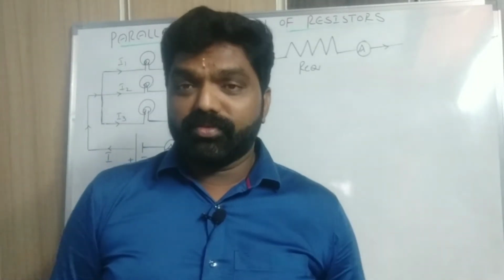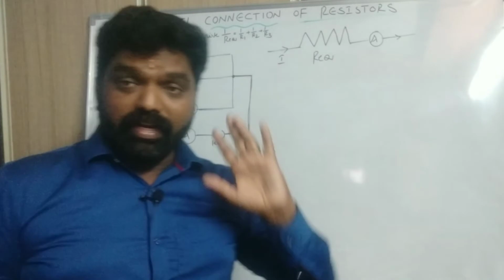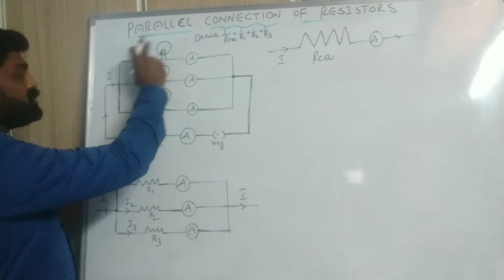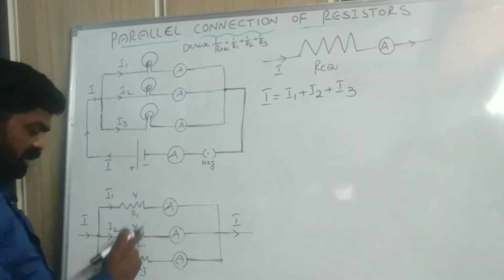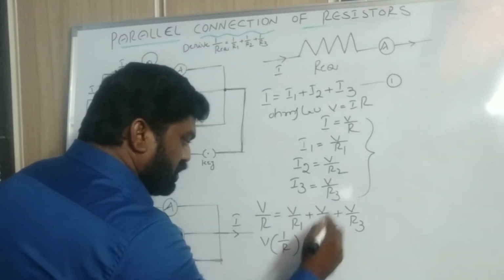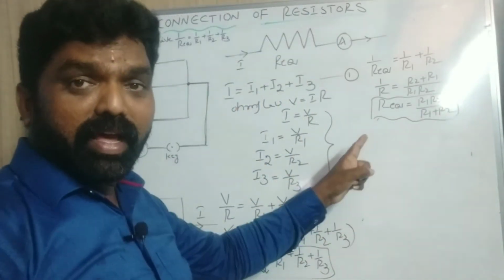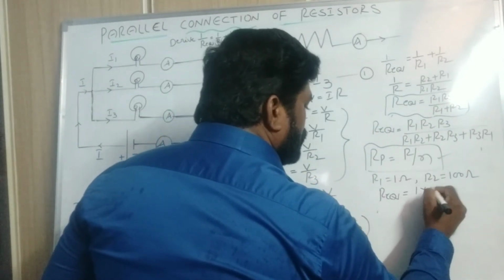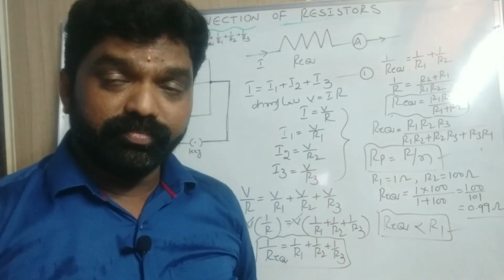Parallel connection of Resistors || 1/R=1/R1+1/R2+1/R3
Class X || Inter || DSC || For all competitive exams